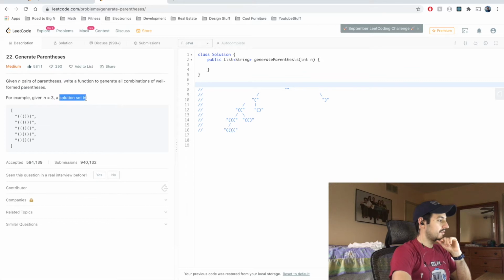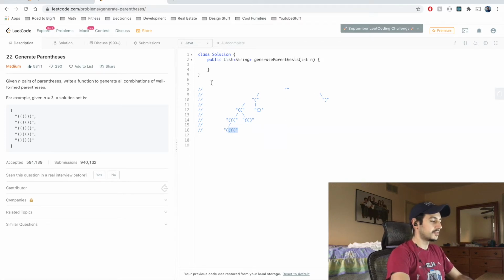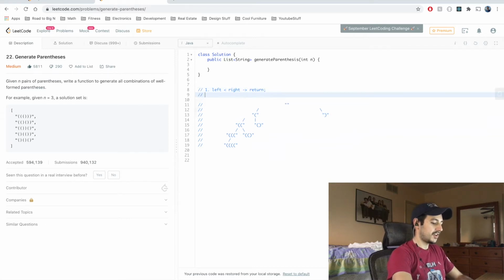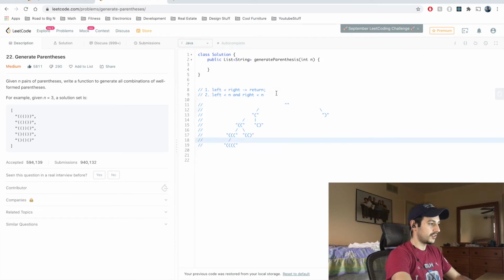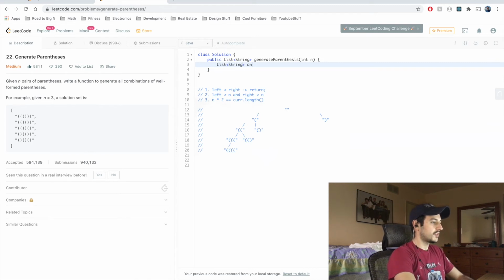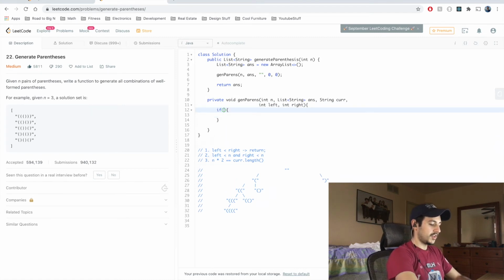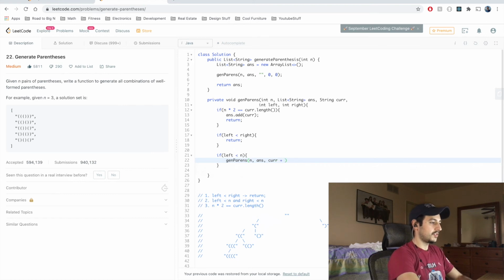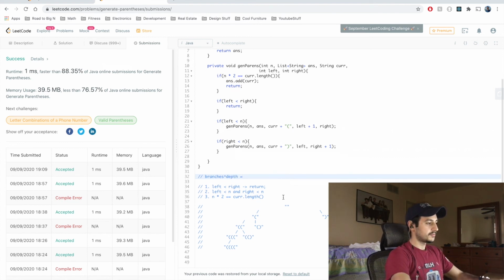Generate Parentheses Solution - Leetcode